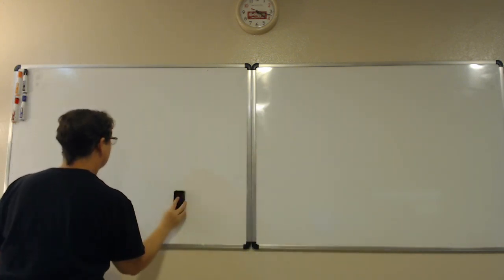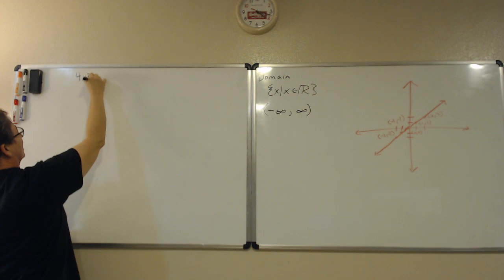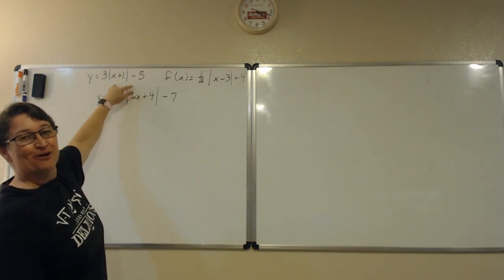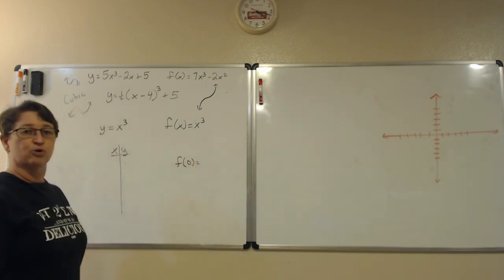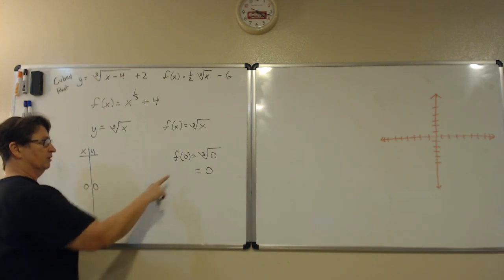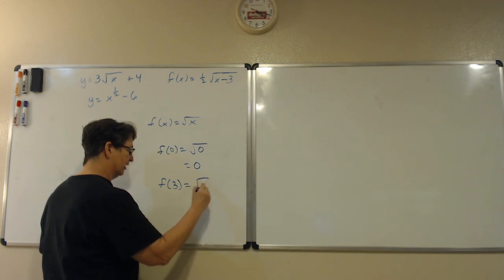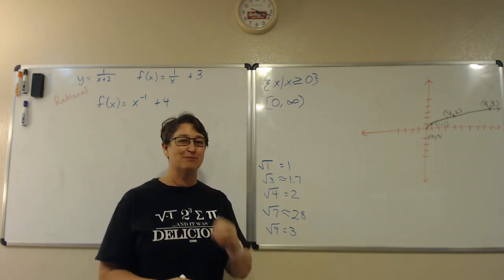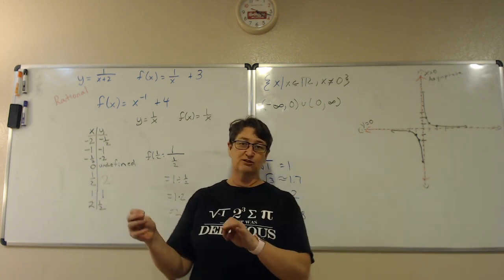Parent Functions Live Stream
Day One of Virtual Learning.  Teaching Parent Functions in College Algebra.